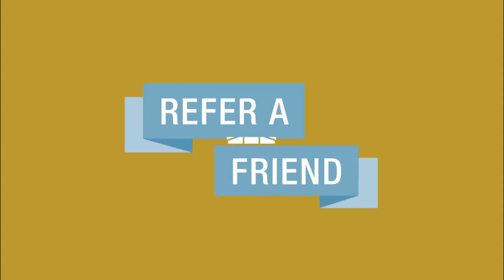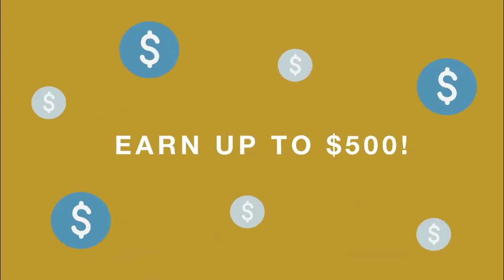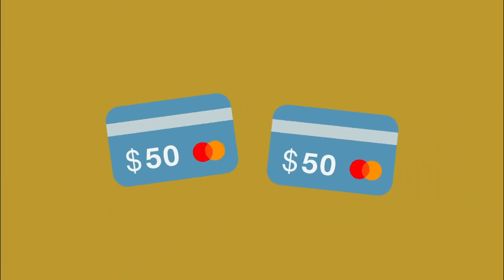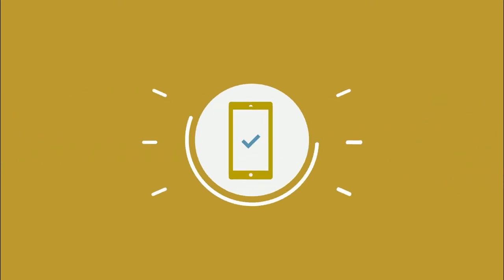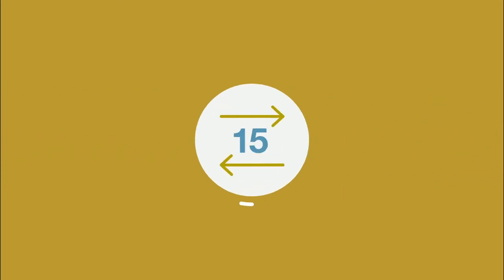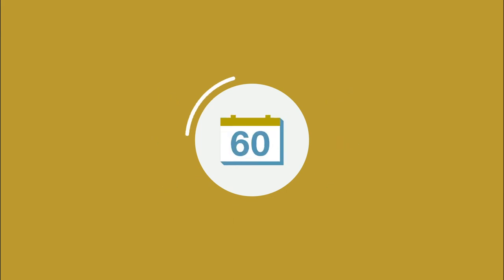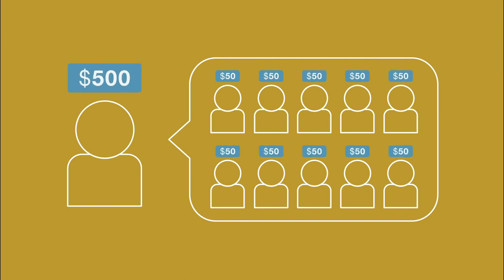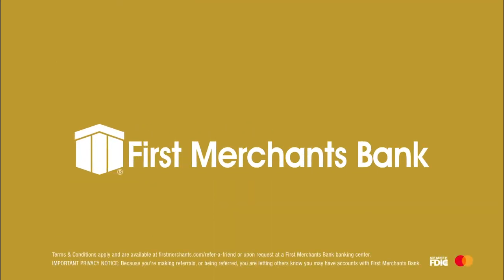Refer A Friend | First Merchants Bank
Referring friends and family is easy! You can use the form on our website or our mobile app or visit a banking center. Each qualified referral earns $50 for you and $50 for your friend, up to $500 in a calendar year.